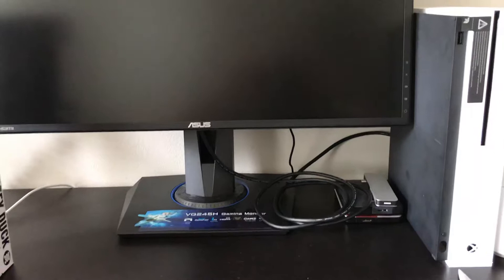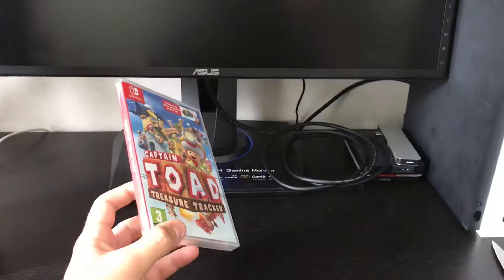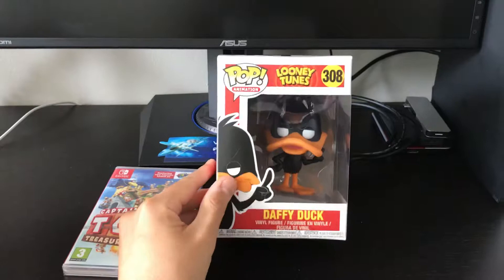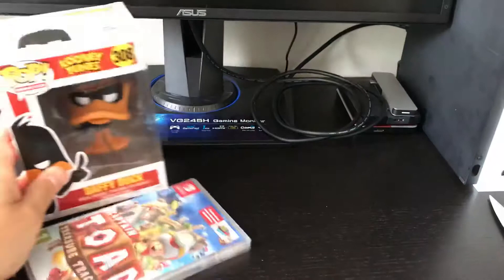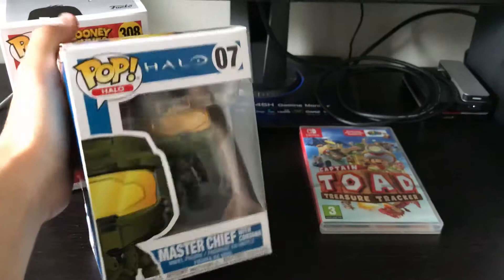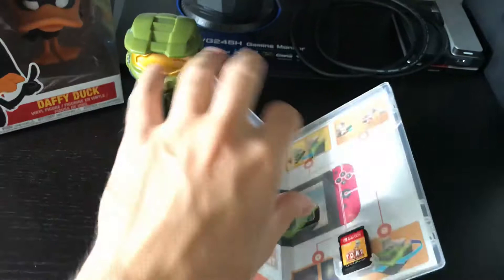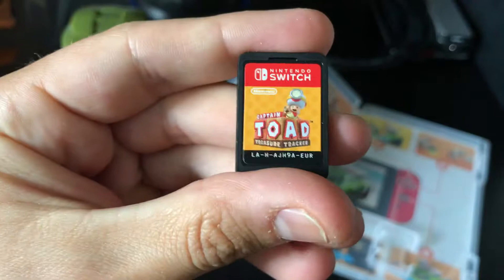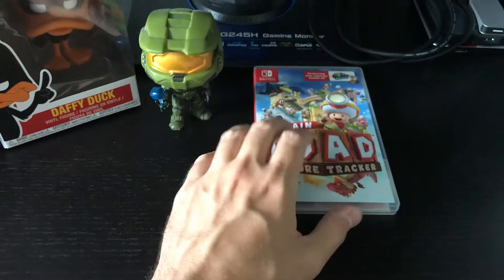Captain Toad for nintendo switch and POP figures